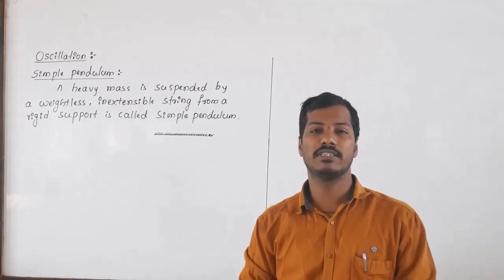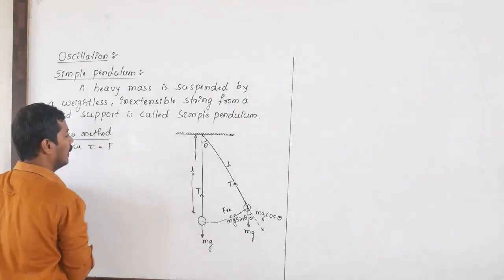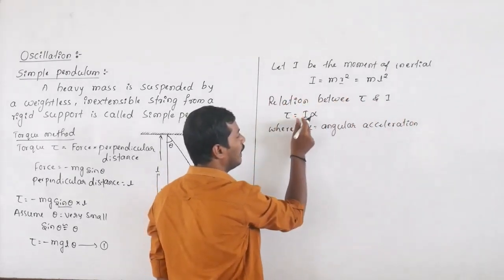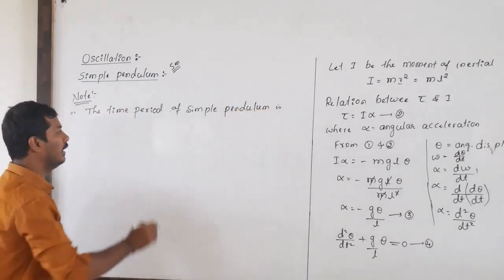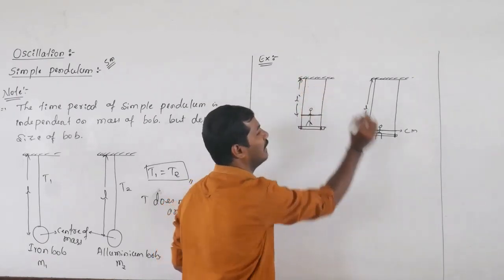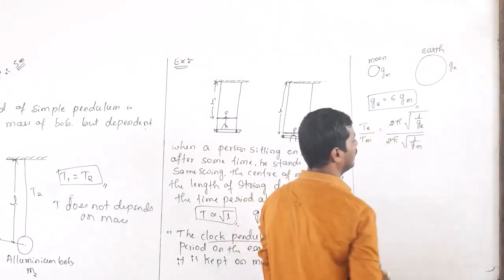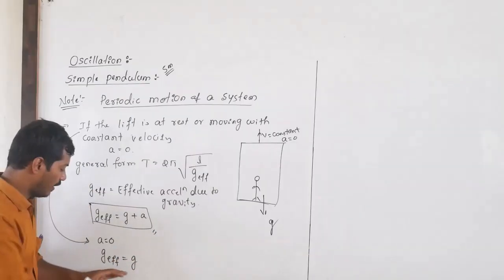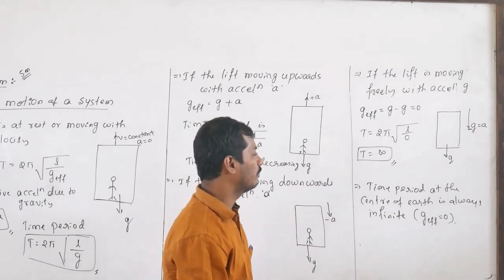Konnur's PU 1 Theory | PHYSICS | Oscillations | Part 18